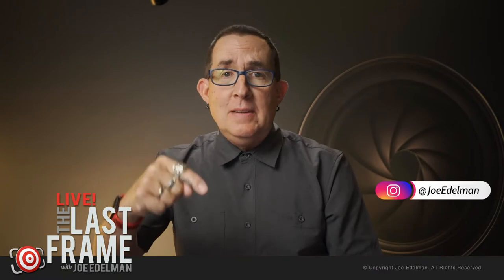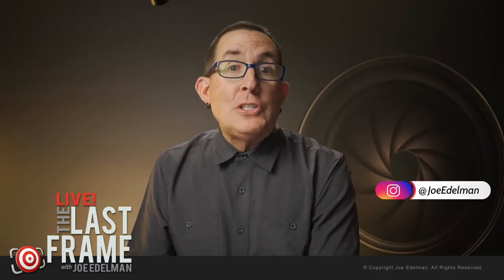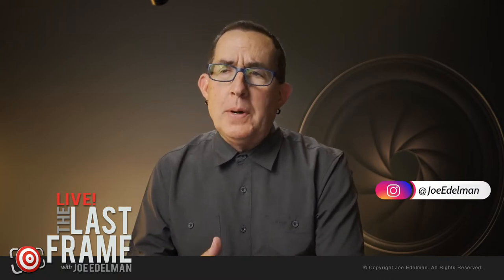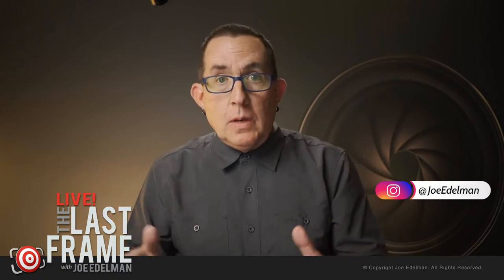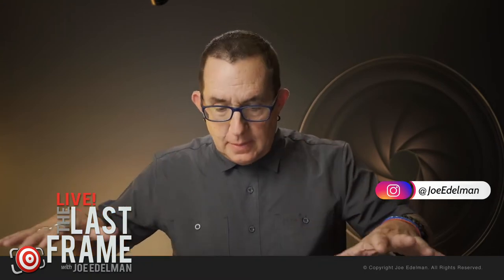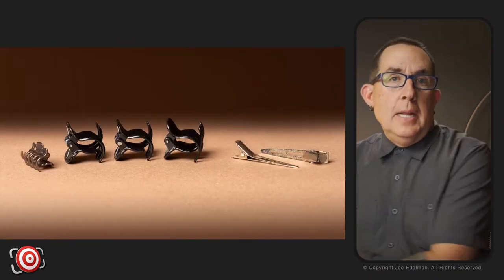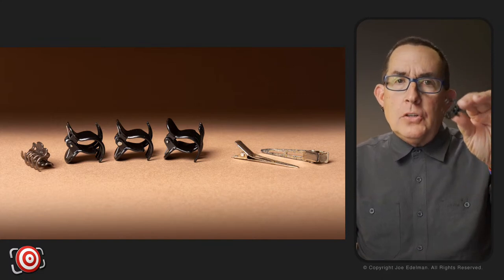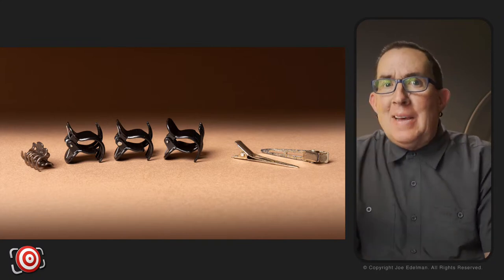📸 The LAST FRAME Live Weekly Photography Talk, DIY Tip and Q&A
Join me for The LAST FRAME Live.

Tonight I am premiering a new weekly DIY feature that will include DIY Gear Ideas, DIY Tips, and DIY Hacks.

Natural Blotting Paper for Oily Skin with Bamboo Charcoal
LUMIFY Redness Reliever Eye Drops 0.25 Ounce (7.5mL)
Makeup Remover Facial Cleansing Towelette Singles
Eyelash Curler with Pads
300 Pieces Disposable Eyelash Brushes
Rat Tail Combs
Mini Rubber Bands
Elastic Thick Hair Ties (4MM)
Aqua Net Extra Super Hold Professional Hair Spray Unscented 11 oz
French Nail Kit
Kiss Precision Nail Glue
2" Inch Spring Metal Clamps
3.5-inch Professional Plastic Small Spring Clamps
6" inch Clamp Large Heavy Duty Spring Metal
Flash Moment Hair Finishing Stick
Breast Lift Tape
No-Show Concealers

How can I help you with YOUR photography?

Please join me in the conversation.

IMPORTANT LINKS FROM THIS EPISODE

Creative Portraits With Colored Gels
September 12th - Virtual Presentation